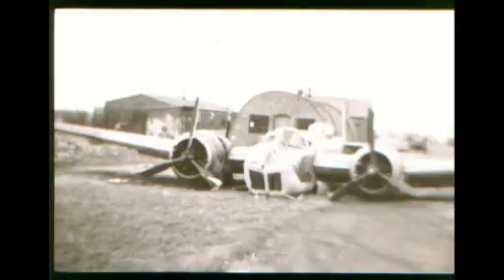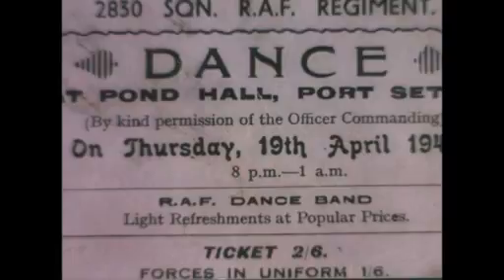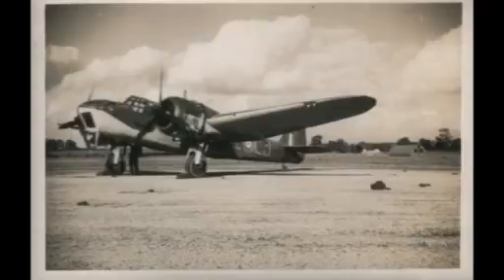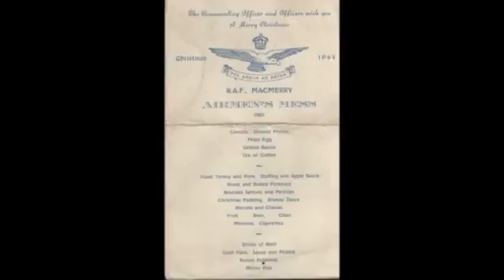RAF Macmerry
Listen to the story of Macmerry airfield and its role in defending the Scottish coast and capital from German invasion, and the part it played in ensuring the success of the D Day Landings.  Includes interviews with RAF men Ron Hann and Jack Tully Jackson and historic WWII photographs of the airfield.